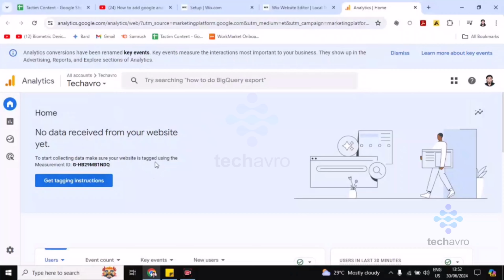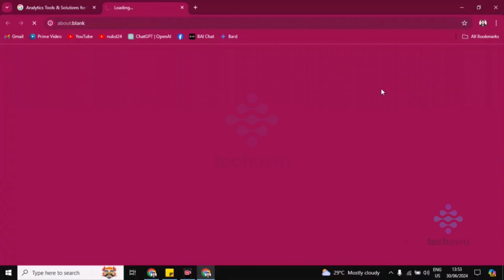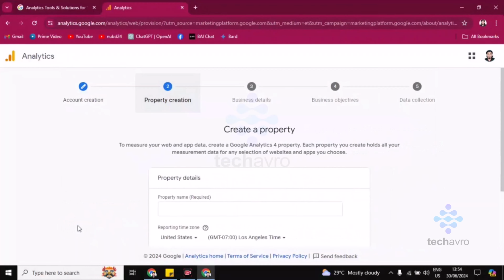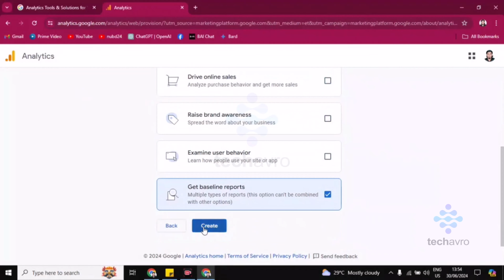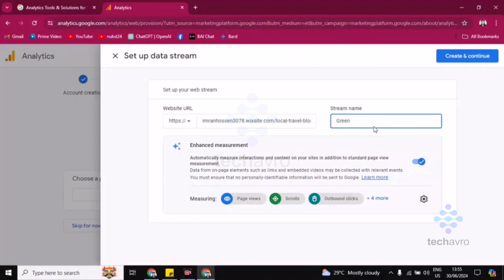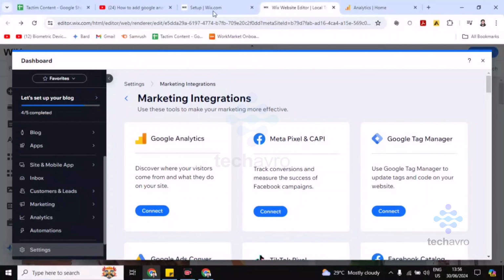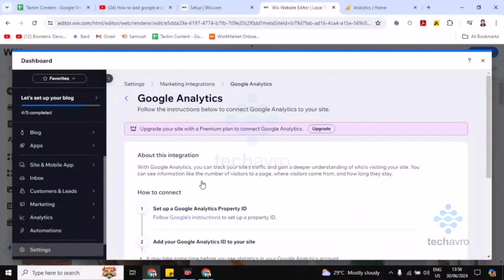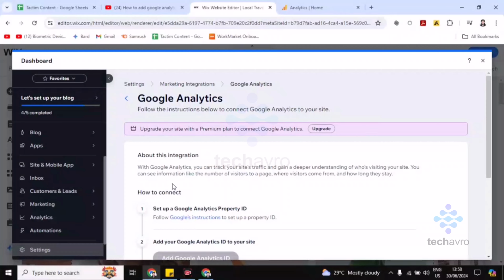How to Add Google Analytics to Wix Website 2025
Learn how to integrate Google Analytics into your Wix website in 2024 with this easy-to-follow tutorial. Discover how to set up tracking, monitor your website's performance, and make data-driven decisions. Perfect for beginners and website owners looking to optimize their analytics.